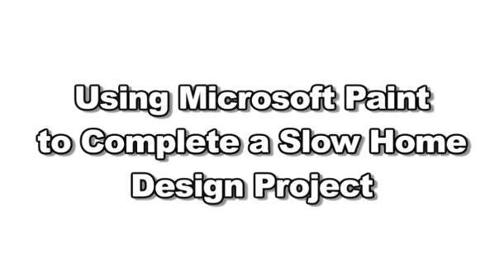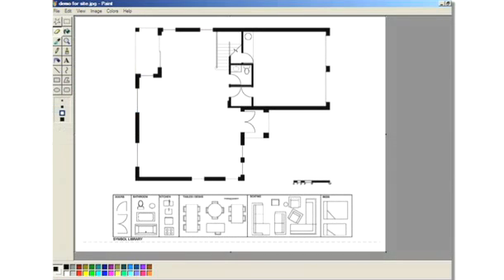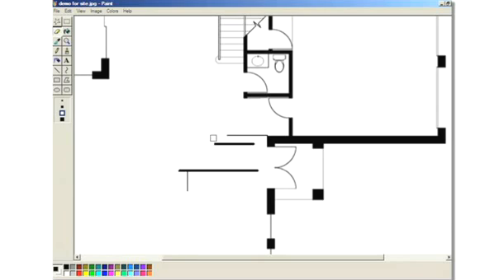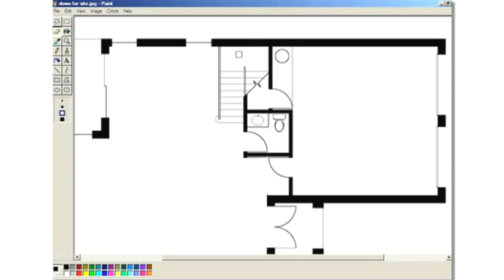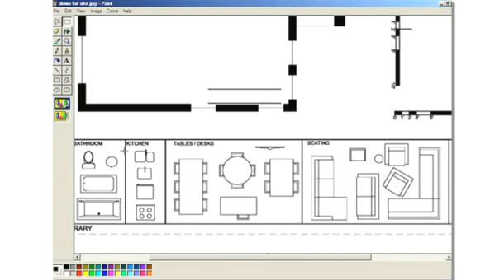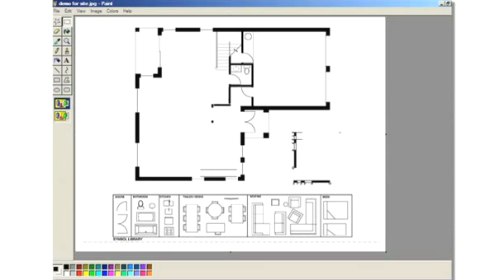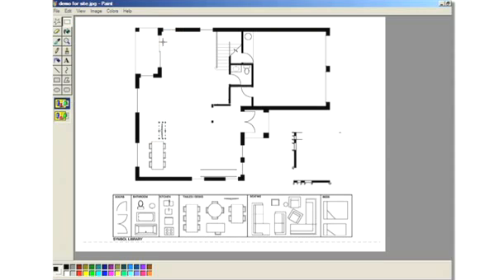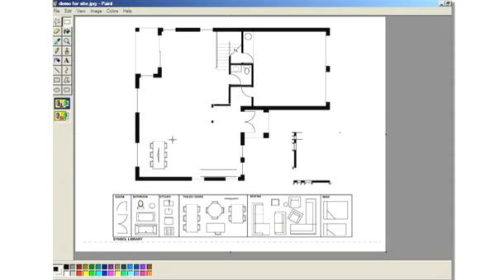Using Microsoft Paint to Complete a Slow Home Design Project